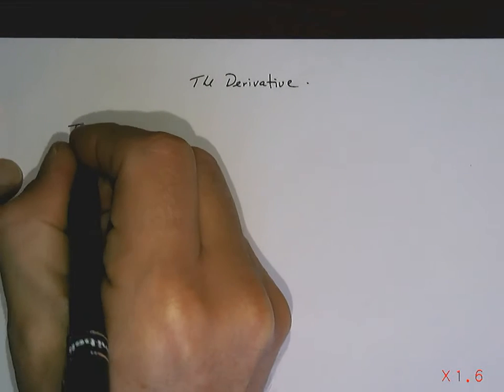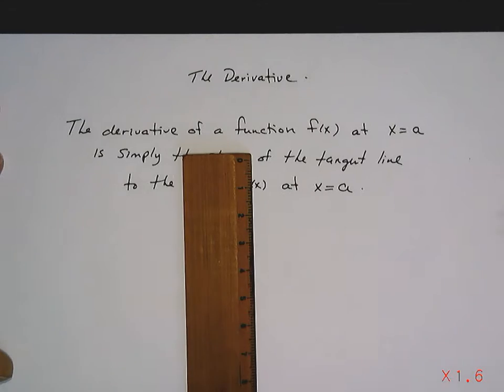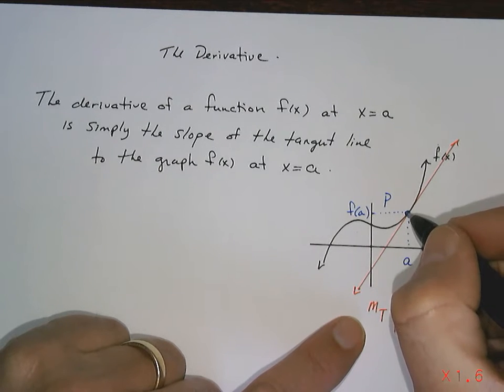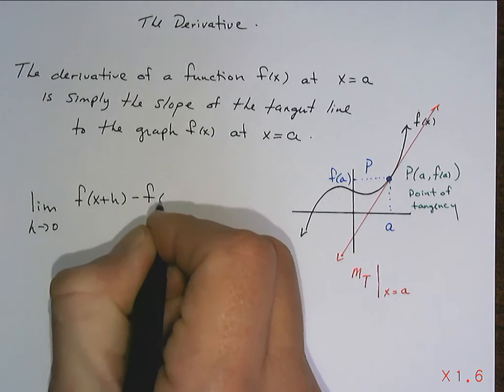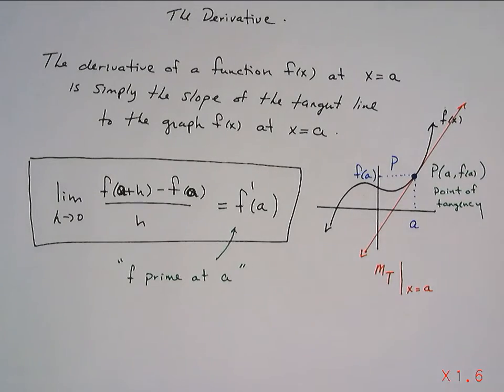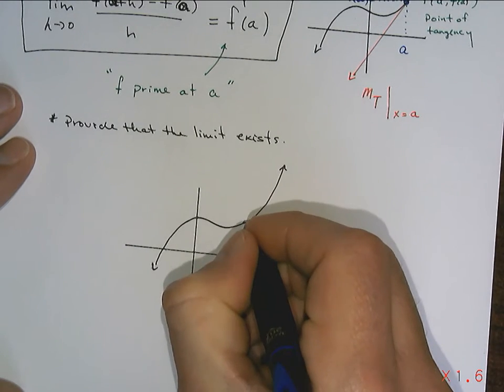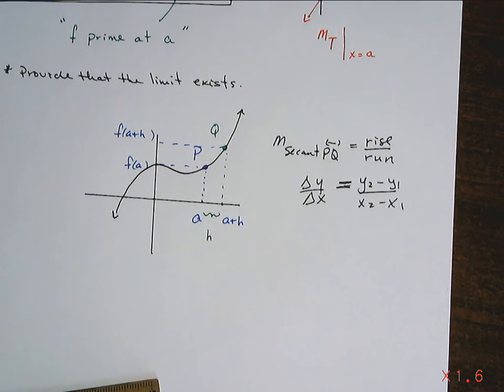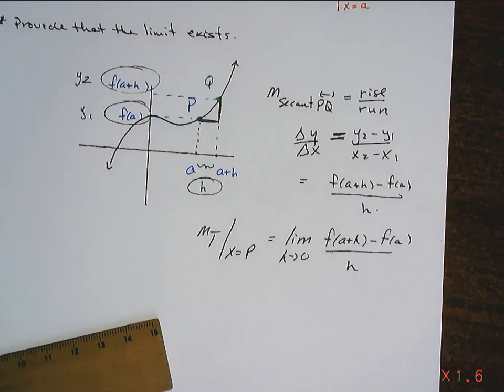The Derivative at a point RECAP